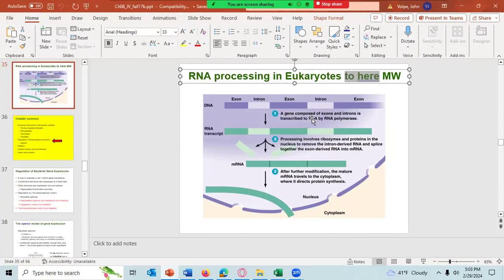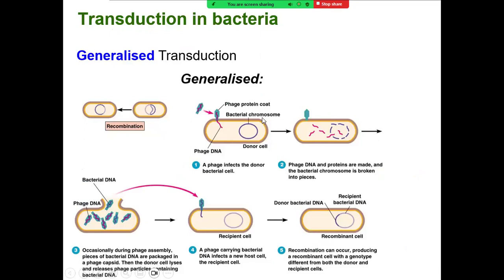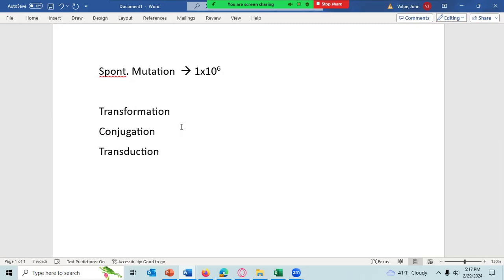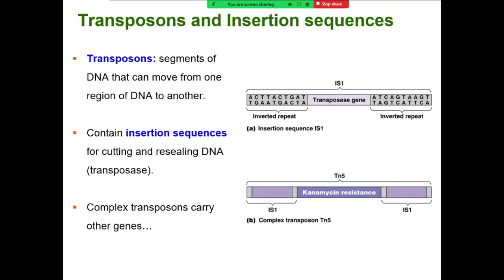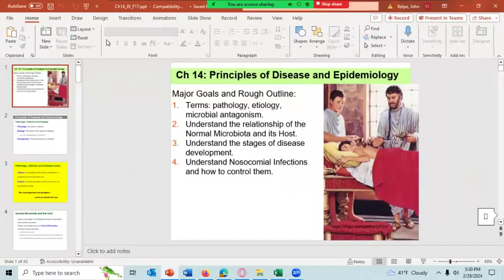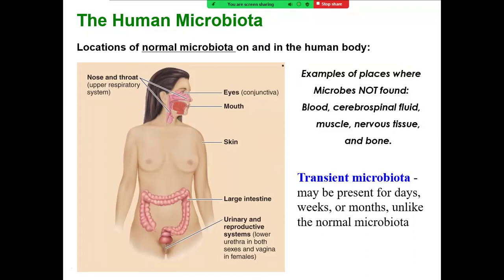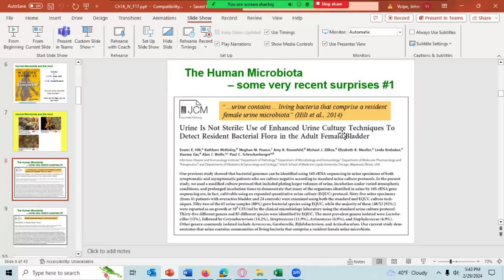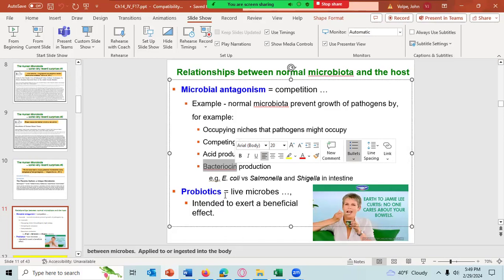2024 02 29 Part1 microLectureTuTh